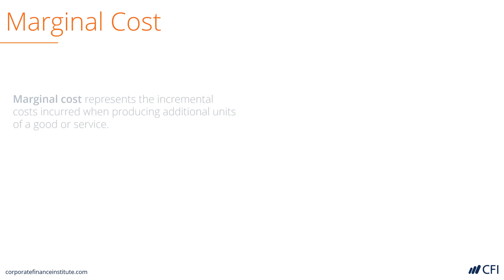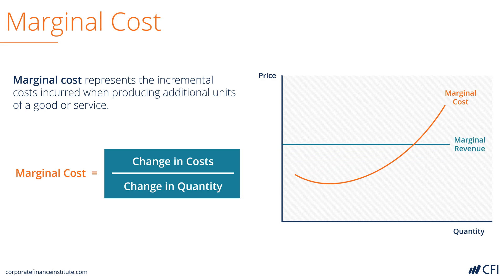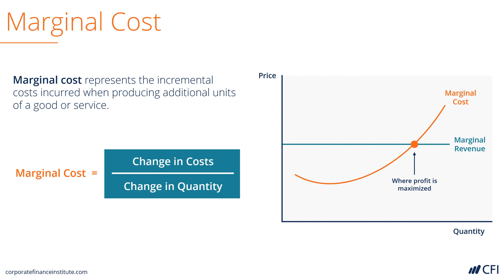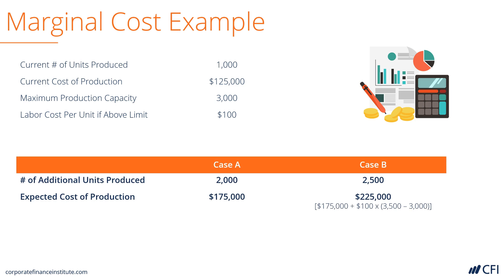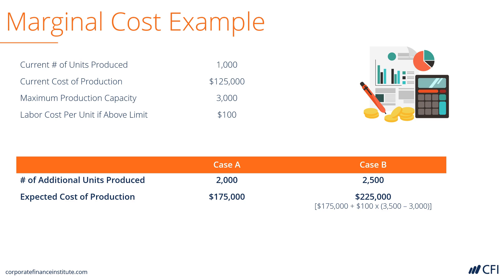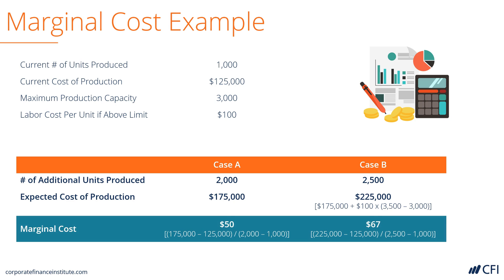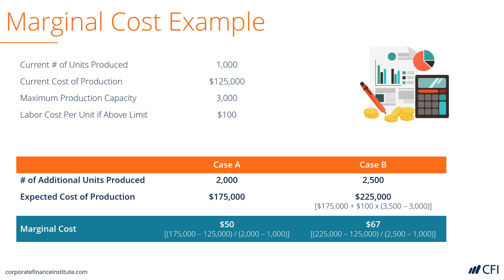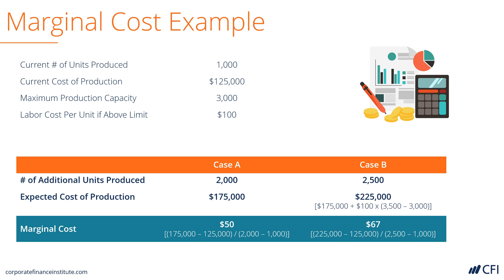How To Calculate Marginal Cost (Formula)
Marginal cost represents the incremental costs incurred when producing additional units of a good or service. It is calculated by taking the total change in costs of producing more goods and dividing that by the change in the quantity of goods produced.